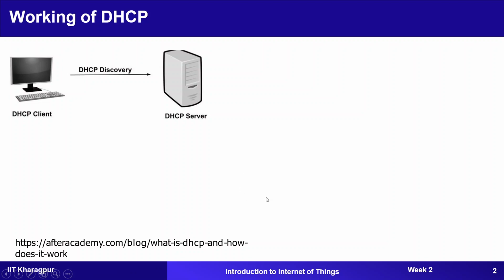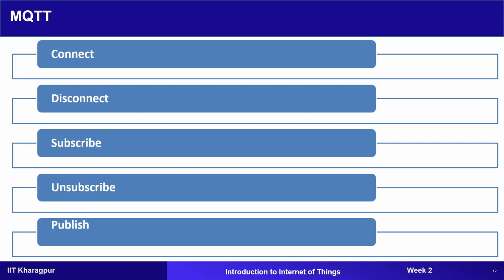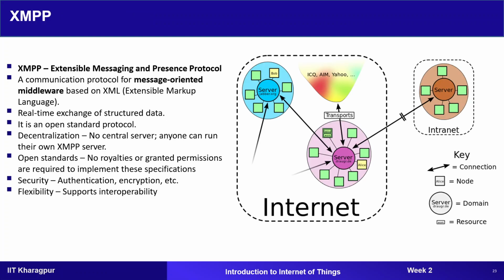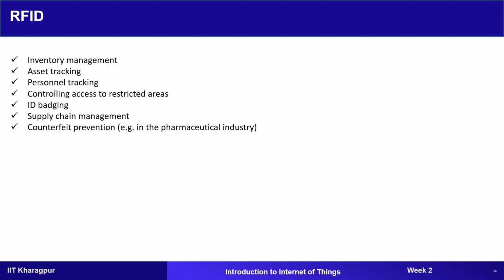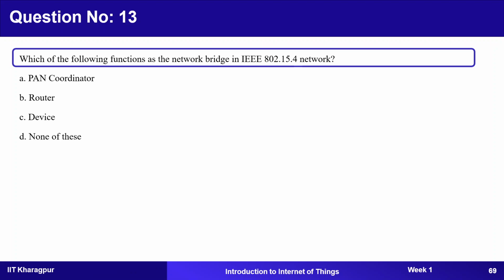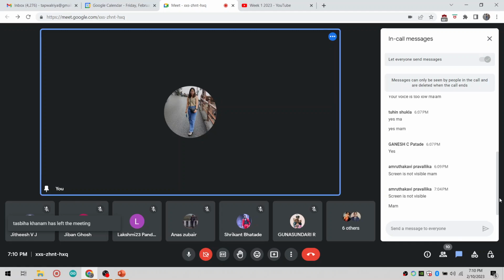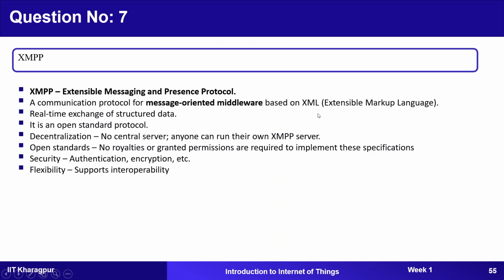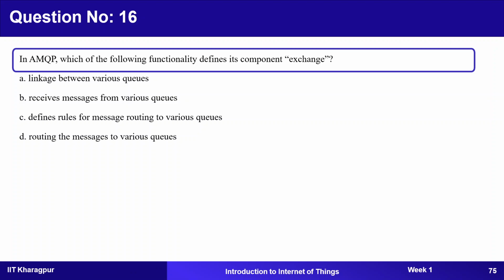Week 2 2023